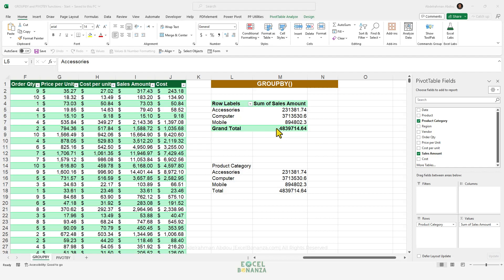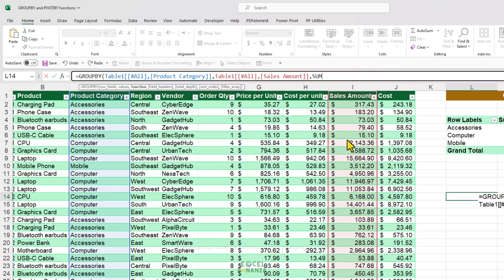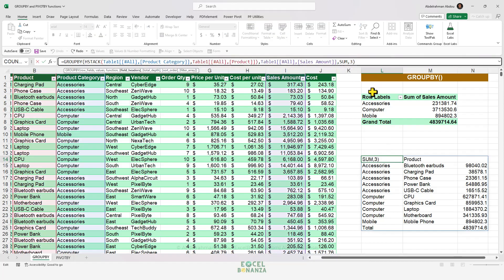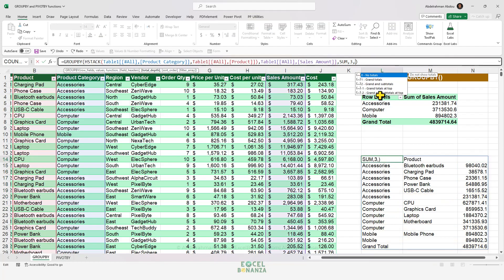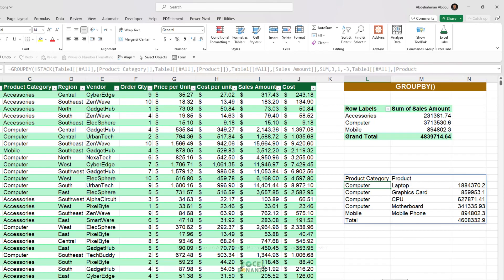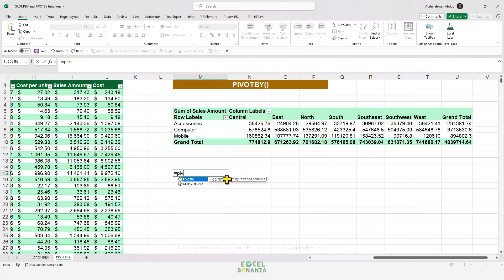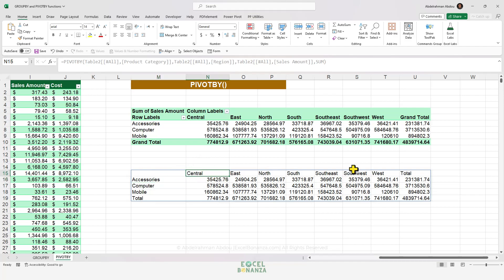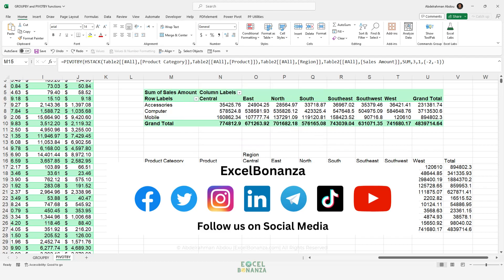GROUPBY and PIVOTBY function in excel | PIVOT TABLE KILLERS?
In this video, we explain the NEW GROUPBY function and the PIVOTBY function in excel which can produce pivot table like results. We show how the GROUPBY and PIVOTBY functions work and we explain the different arguments or inputs for the GROUPBY and PIVOTBY functions in Excel

The GROUPBY and PIVOTBY functions in Excel are brand new functions that are currently only available for Excel 365 signed up for the beta channel in the Microsoft insider program

TIMESTAMPS:
00:00 Introduction
00:31 GROUPBY function
09:29 Cool trick: Show text in the values area using a LAMBDA with ARRAYTOTEXT, UNIQUE and SORT functions
11:53 PIVOTBY function
14:55 Conclusion: Pivot tables vs GROUPBY and PIVOTBY functions
15:27 Learn more about Power Pivot and DAX in Excel! + Special course offer